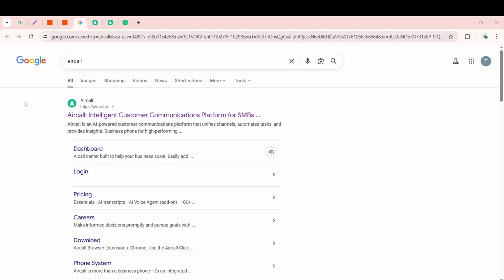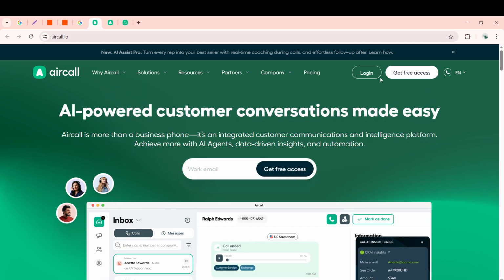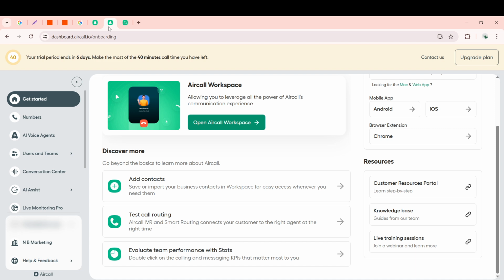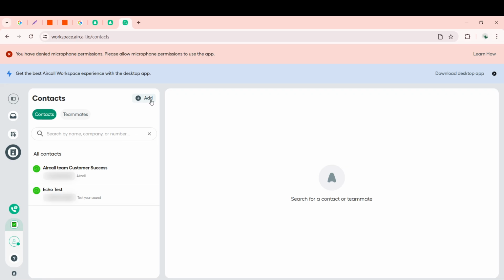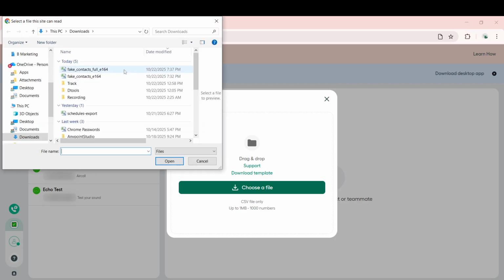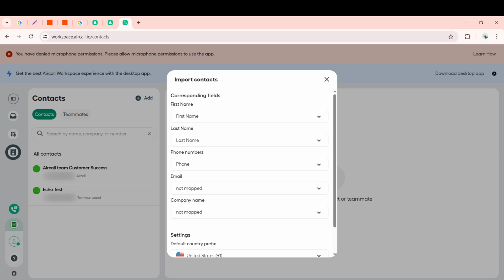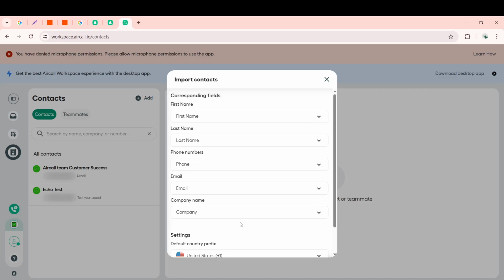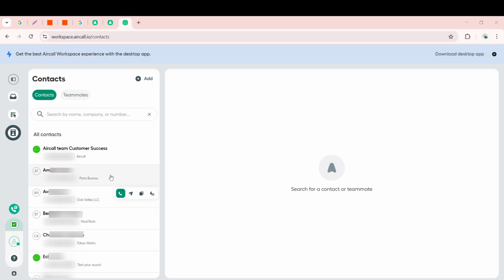How to Import Leads in Aircall [2026 Full Guide]